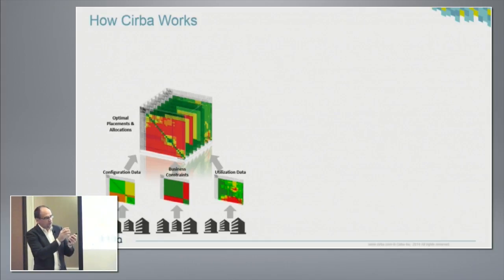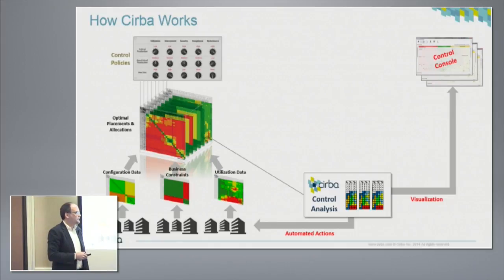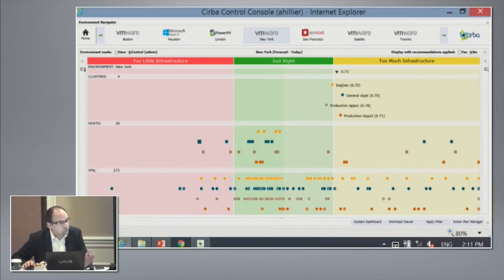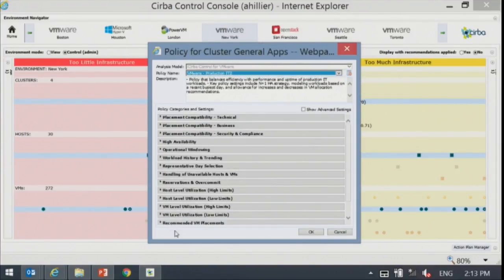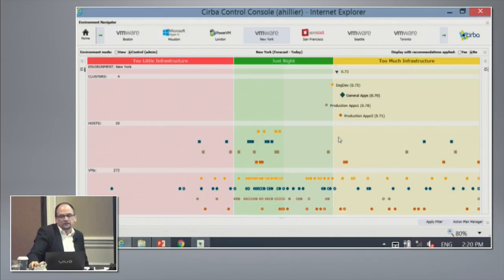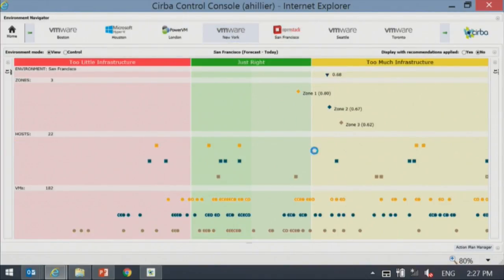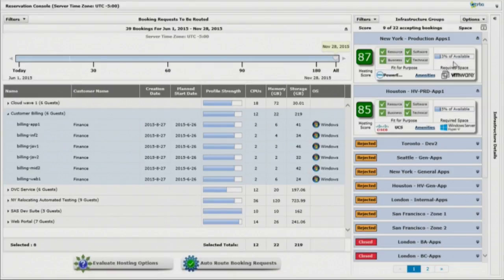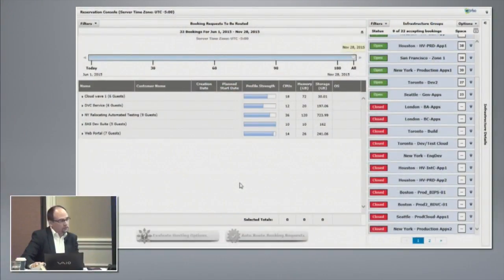How Cirba Works with Andrew Hillier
Andrew Hillier, CTO, demonstrates the Cirba solution and talks about the analytics behind the product. Also discussed is how Cirba fits into the management ecosystem of an organization. Recorded at Virtualization Field Day 6 on November 18, 2015.